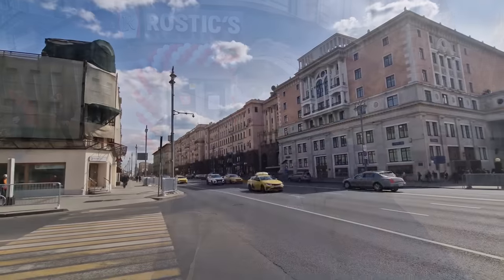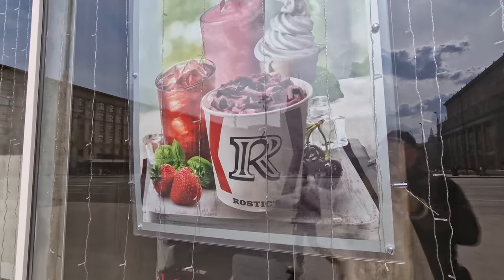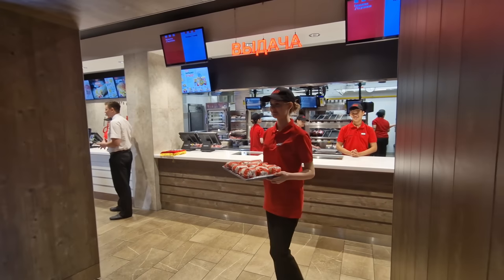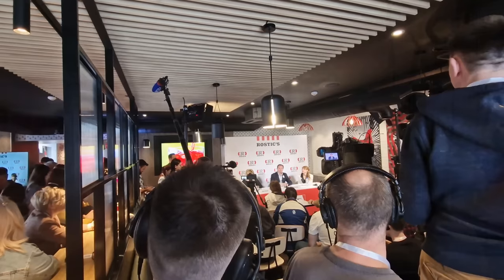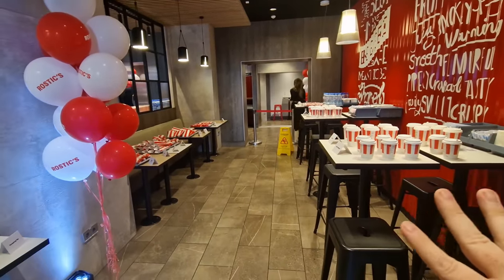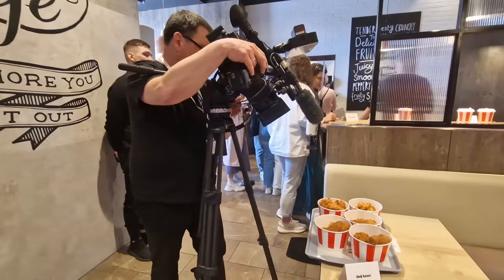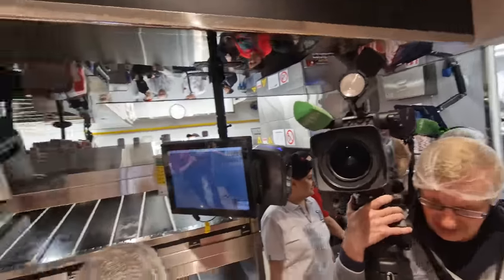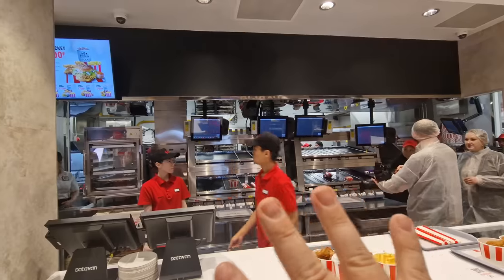I Went to the (Re)Opening of ROSTIC'S - Russia's Answer to KFC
Join me on a tour of the Brand new Rostic's Resturant in Moscow, Russia. After KFC left Russa, the first Rostic's has finally opened after KFC took them over in 2005.

What was it like inside? Come along with me and see how Rostic's looks like after the rebranding and reopening.

⌚Time of recording: 11.00am (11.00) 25/4/023